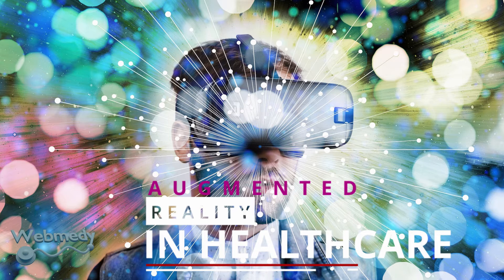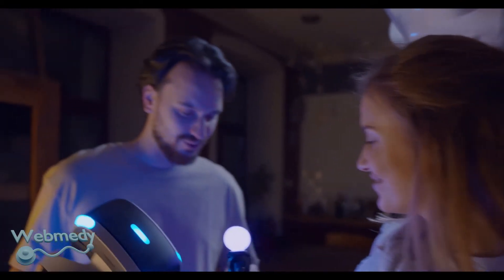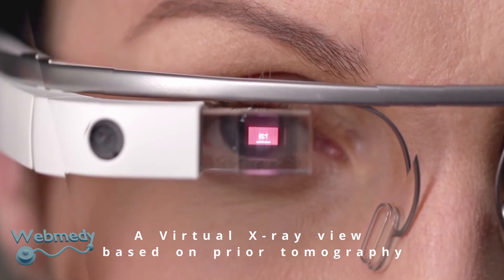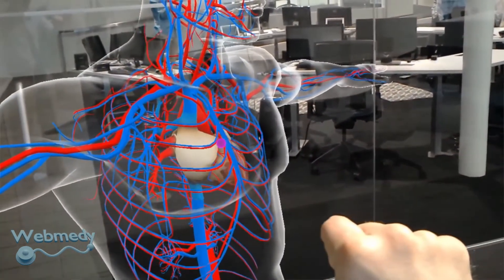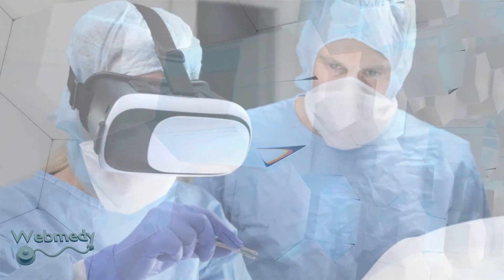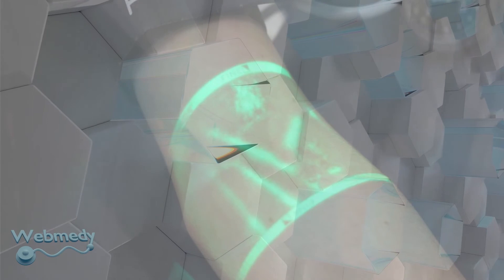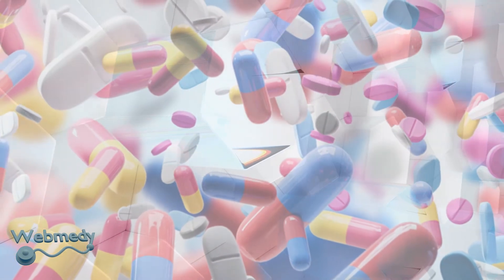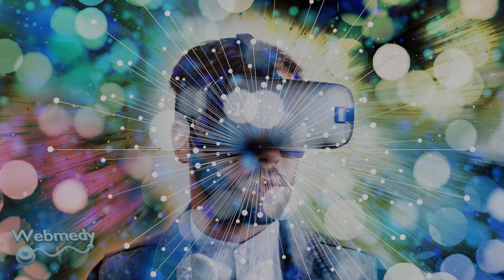Augmented Reality in Healthcare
This video describes how Augmented Reality is used in Healthcare.

Augmented Reality (AR) is one of the newest innovations gaining popularity and use in various markets such as gaming, automotive, retail, and many more. Augmented reality is now making its impact in the Healthcare industry as well. Augmented reality is one of the most growing digital health technologies today.

Of all the various technologies now being used in the healthcare sector, Augmented Reality (AR) is one of the most interesting. The capability to seamlessly blend the direct sensory experience of the real world with all the energy and power of digital information technology is ground-breaking. In healthcare, analysts predict the global AR market to grow at a sizable 23 percent compound annual rate from 2017 to 2023. Already, AR is used in areas such as patient and doctor education, surgical visualization, and disease simulation to enhance patient treatments and outcomes.

Put it this way. We all understand how valuable digital resources have become, unexpectedly in the internet age, for looking up resources, guidance, and help us with our work. Imagine we are working and need some useful information. Without having to break from our work and having to lookup for that information with a laptop or tablet, wouldn't it be great if that information was in our field of vision or ears as we are working?

Healthcare professionals are discovering the advantages of augmented reality in many ways to help them with their work. Healthcare education is one area where augmented reality can play a useful role. Healthcare professionals have to acquire a significant amount of details about anatomy and the process of body functions. AR applications can help by providing three-dimensional illustrations of bodies. A practical application of augmented reality, which is in use at present, is vein visualization. Many patients are uncomfortable with being injected or having blood taken. The experience is much worse when it's difficult to find a vein and the patient has to be "stuck" several times.

Here are some ways how augmented reality is finding its use in healthcare today:

- Improved access to vital information

    AR provides surgeons with patient monitoring data in a consolidated display and allows patient imaging records, including functional videos, to be accessed and overlaid. Examples include:
        - A virtual X-ray view based on prior tomography.
        - Real-time images from ultrasound and confocal microscopy probes.
        - Visualizing the position of a tumor in the video of an endoscope.
        - Radiation exposure risks from X-ray imaging devices.

- Boosting training

    One of the first applications of Augmented Reality in healthcare was to support the planning, practice, and training of surgical procedures.

- Pharmaceuticals

    Pharmaceutical firms can give more innovative drug information using augmented reality.

- Vein Visualization

    An augmented reality device, called a near-infrared vein finder, films subcutaneous veins, processes, and projects the image of the veins onto the skin and has been used to locate veins.

- Neurosurgery

    Recently, augmented reality has begun seeing adoption in neurosurgery, a field that requires heavy amounts of imaging before procedures.

- Augmented reality-assisted surgery (ARAS)

    Augmented reality-assisted surgery (ARAS) is a surgical tool utilizing technology that superimposes a computer-generated on a surgeon's view of the operative field, thus providing a composite view for the surgeon of the patient with a computer-generated overlay enhancing the operative experience.

Webmedy
Wakening Wholesome Wellness